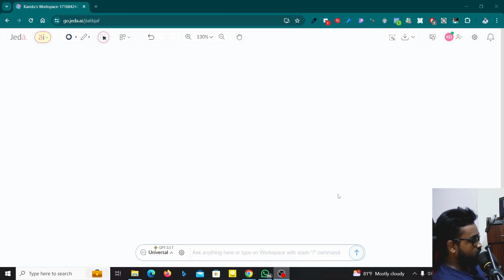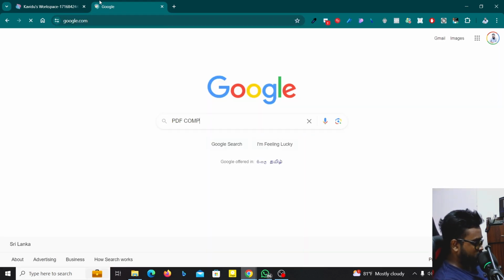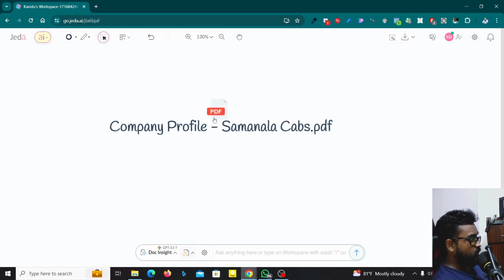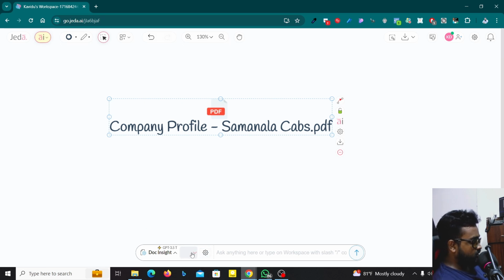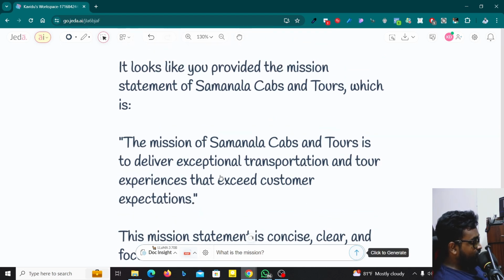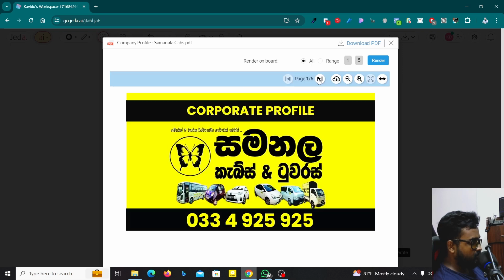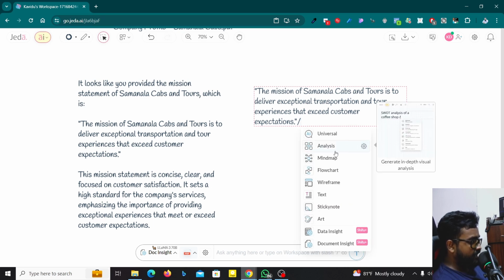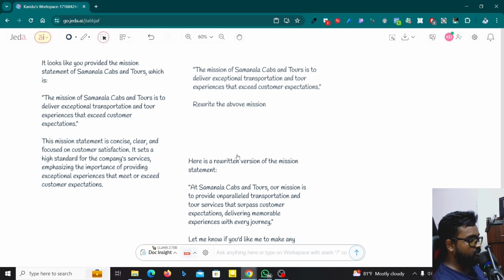Document Analysis using Jeda AI - The Best AI Tool to Increase Your Productivity - English Tutorial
Learn how to perform advanced document analysis using Jeda AI in this detailed Sinhala tutorial. This guide will walk you through the process of leveraging Jeda AI's powerful tools to analyze, summarize, and extract insights from various types of documents. Whether you are a researcher, student, or professional, this tutorial provides clear, step-by-step instructions to help you utilize AI technology for efficient and effective document analysis. Follow along and discover how Jeda AI can enhance your productivity and understanding of complex documents.

Site Link: jeda.ai